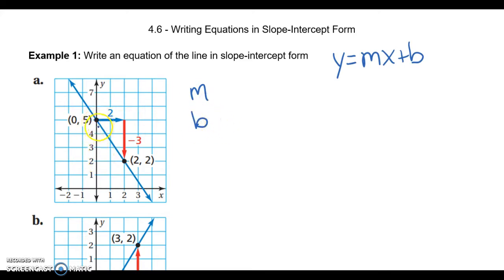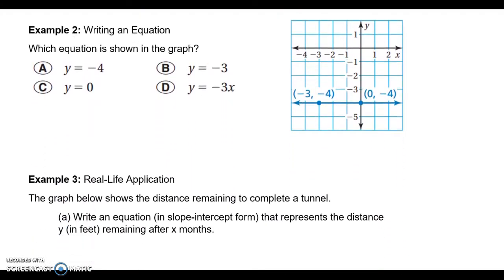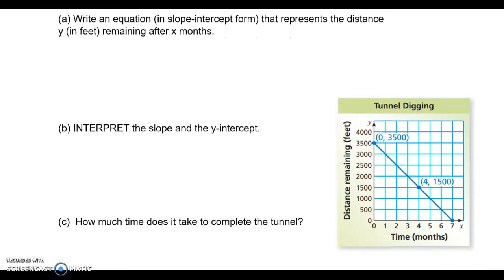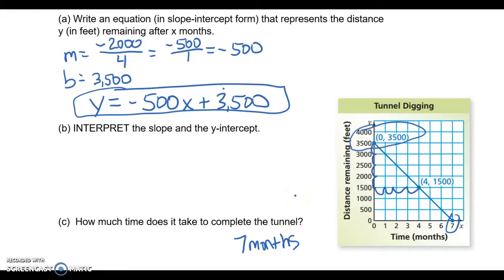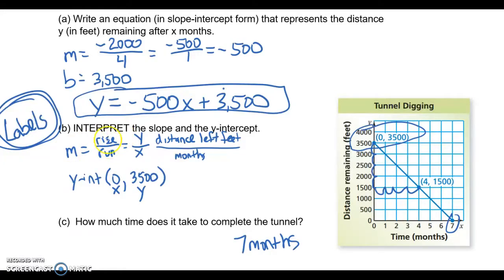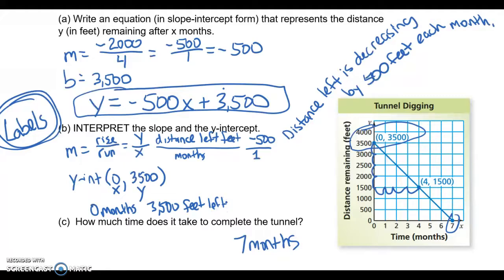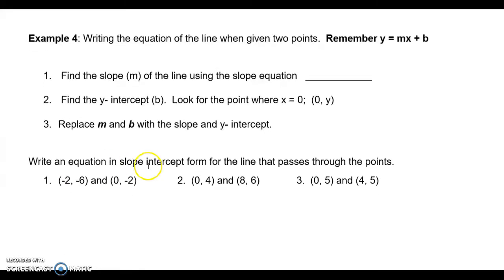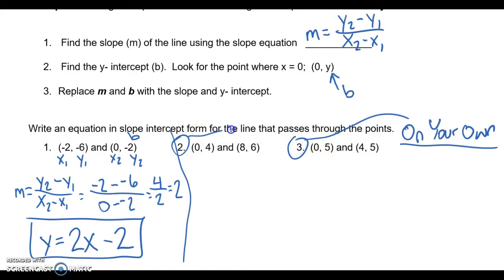Pre-Al Notes 4.6